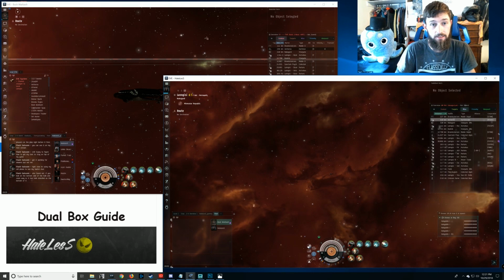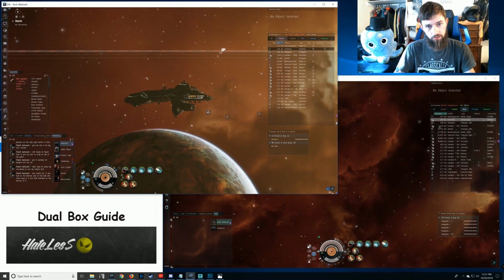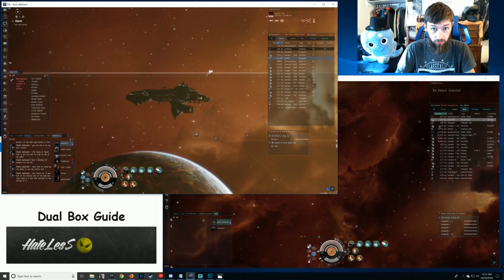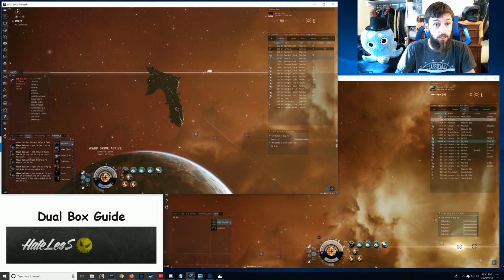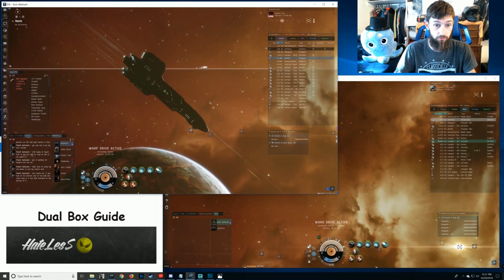Eve online How to Dual Box with one Moniter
New Invite Code How I dual box with one monitor straight and to the point